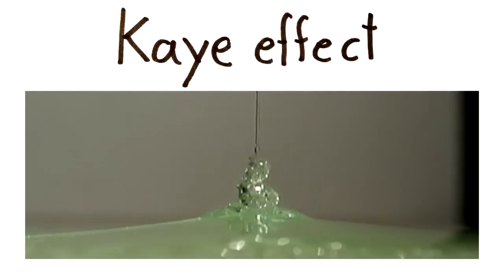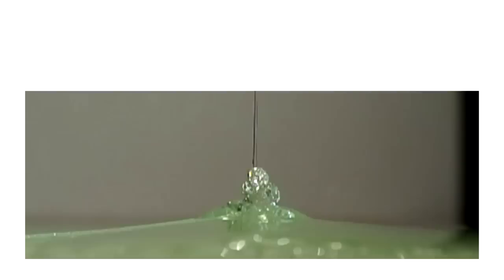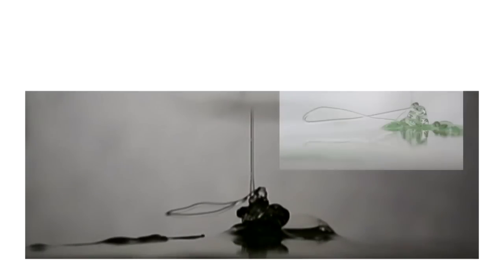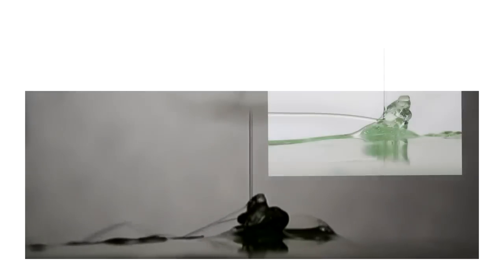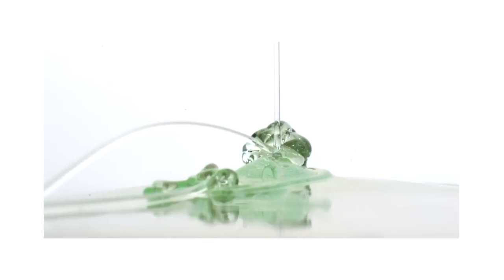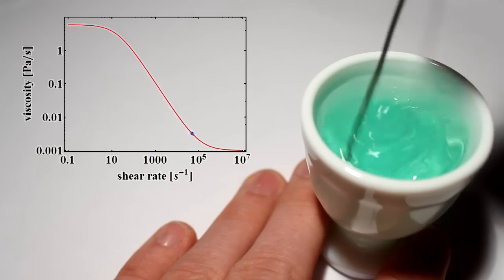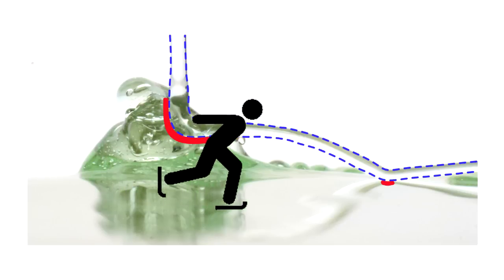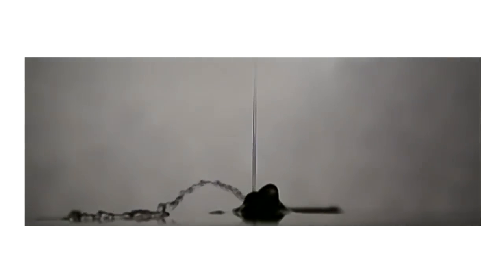Amazing shampoo experiment explained! - Kaye effect || MinuteLaboratory #12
Today we shake things up a little bit and take a look at an experiment. The kaye effect.